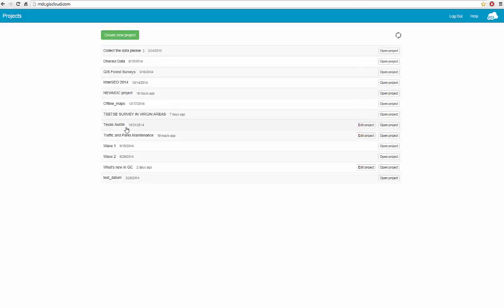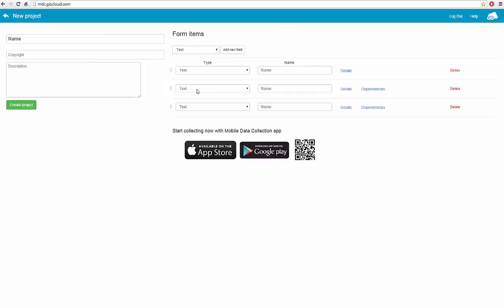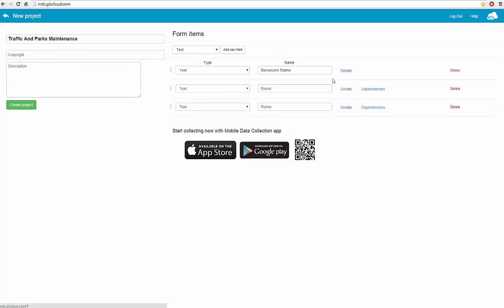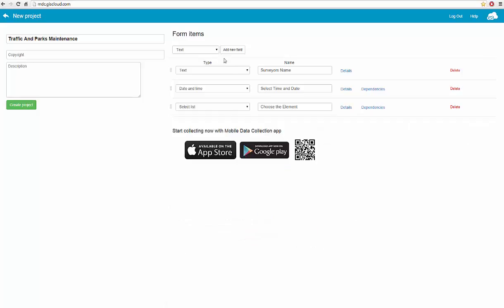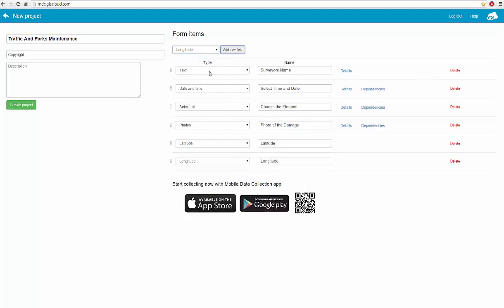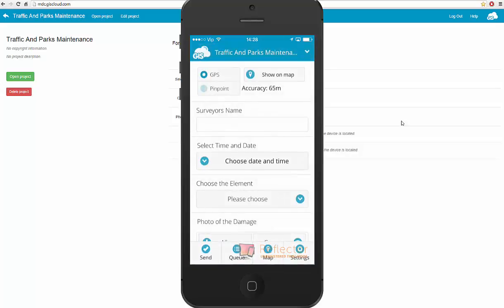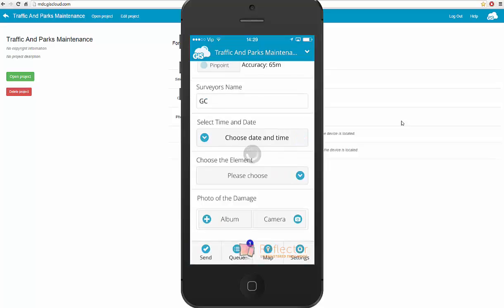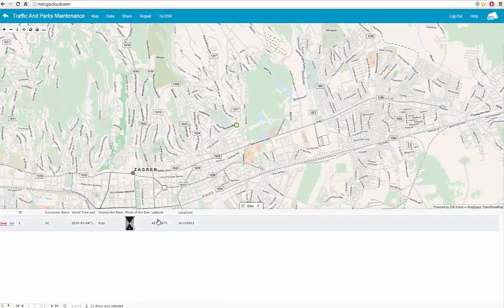GIS Cloud Create A Project In MDC Portal HD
GIS Cloud Create a Project in Mobile Data Collection Video